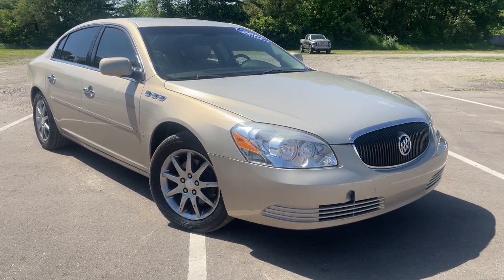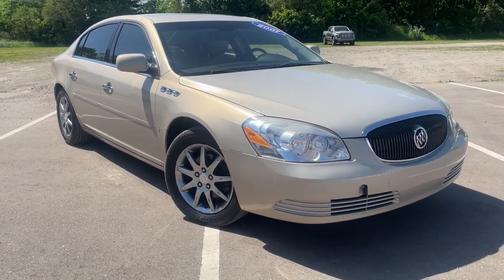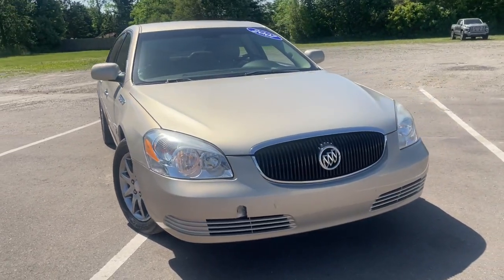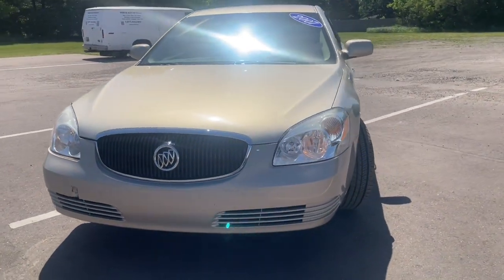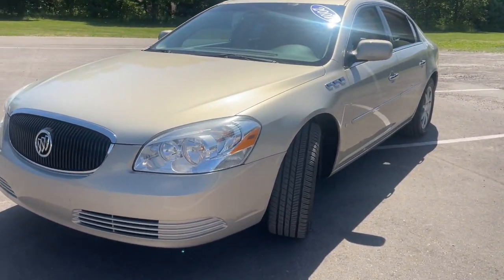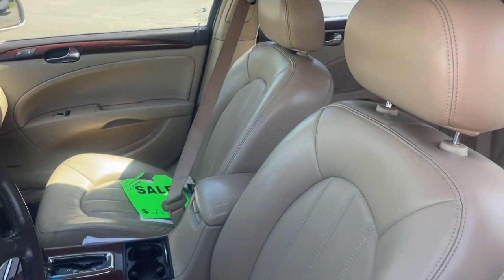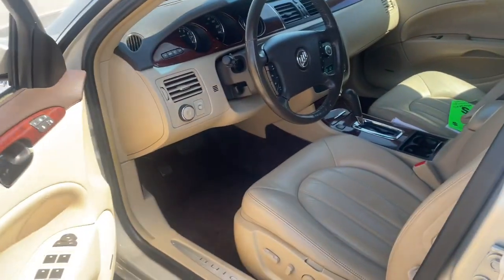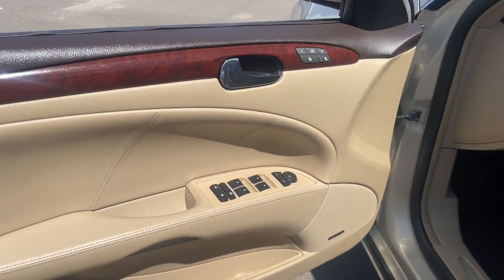2007 Buick Lucerne CXL Waterford, Highland, Novi, Bloomfield Hills, Troy MI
Pre-Owned 2007 Buick Lucerne CXL available at Lunghamer Buick GMC located in 5825 Highland Rd, Waterford, MI, 48327. Servicing the Waterford, Highland, Novi, Bloomfield Hills, Troy area.

Get into a car with value, the   2007  Buick Lucerne.  Take a closer look at this stately Buick Lucerne, the roomy, passenger-focused automobile that blends old-school luxury with easy-to-use controls for a ride that is truly relaxing.
 The following are some of this vehicles highlighted options: Keyless Entry, Power Passenger Seat, Heated Mirrors, Steering Wheel Audio Controls, Power Driver Seat, Aluminum Wheels, Alarm, Dual Zone A/C, Rain Sensing Wipers, Leather Steering Wheel. Feel relaxed and ready to enjoy the journey in this smooth-riding Lucerne. See for yourself when you take it out for a test drive. Our professional staff looks forward to giving you excellent service!